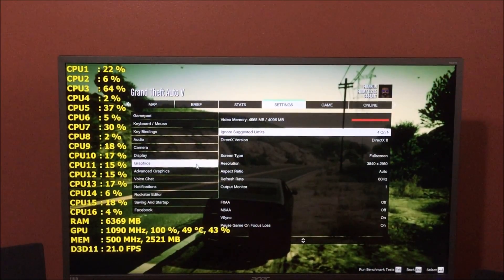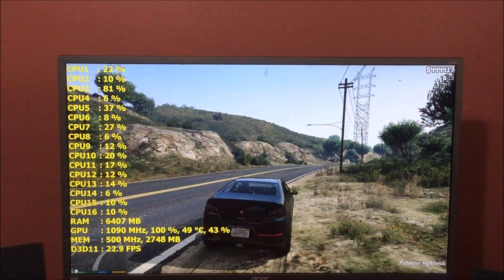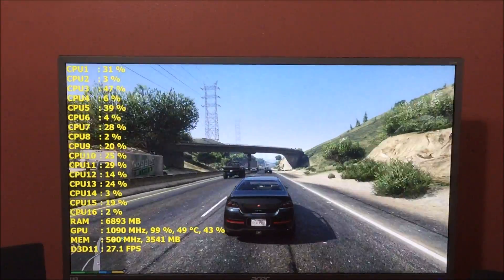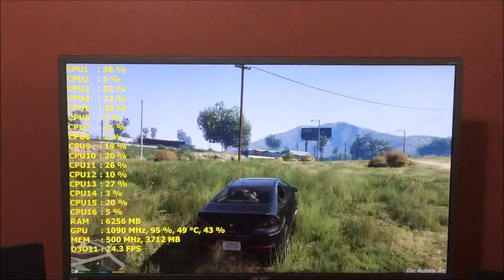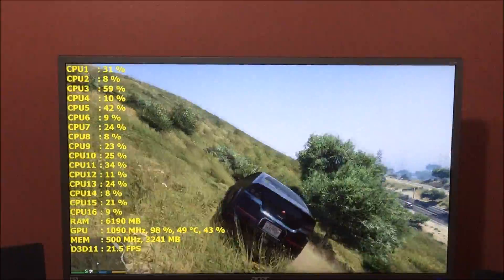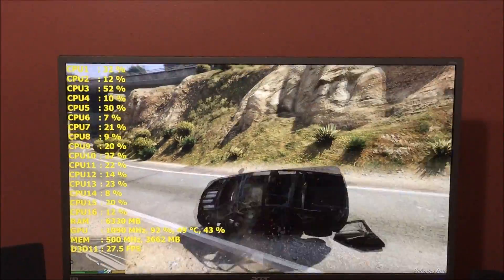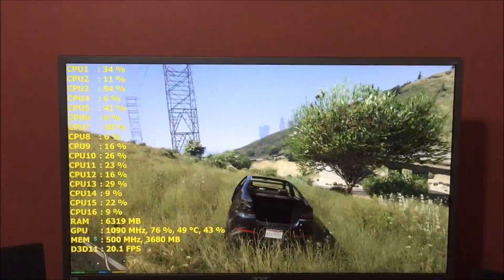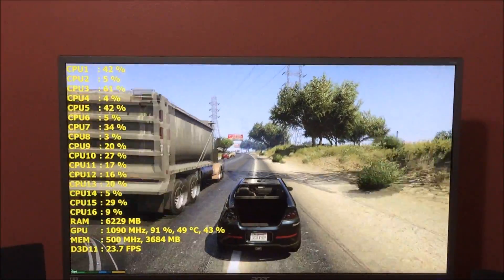GTA V | RADEON FURY X | FPS PERFORMANCE | 4K UHD 3840X2160 | ADVANCED ON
**GO TO PLAYLIST AMD  RADEON FURY X BENCHMARKING FOR MORE RADEON FURY X FPS VIDEOS**

GRAND THEFT AUTO V FPS BENCHMARK 4K GAMEPLAY ON THE GIGABYTE AMD RADEON R9 FURY X...MSI AFTERBURNER & RIVATUNER USED TO DISPLAY PC INFORMATION..CATALYST VERSION 15.7 .. GAME SETINGS WHERE.

3840X2160 ACER B326HK IPS 4K
AA OFF
POPULATION DENSITY  MAXED
POPULATION  VARIETY  MAXED
DISTANCE SCALING  MAXED
TEXTURE QUALITY  VERY HIGH
SHADER QUALITY  VERY HIGH
SHADOW QUALITY  VERY HIGH
REFLECTION QUALITY  VERY HIGH
REFLECTION MSAA  X8
WATER QUALITY  ULTRA
PARTICLES QUALITY  VERY HIGH
GRASS QUALITY  ULTRA
SOFT SHADOWS  AMD CHS
POST FX  ULTRA
IN-GAME DEPTH OF FIELD EFFECTS  ON
TESSELLATION  VERY HIGH
ADVANCED GRAPHICS ALL ON AND MAXED